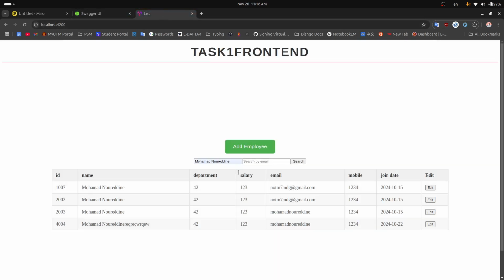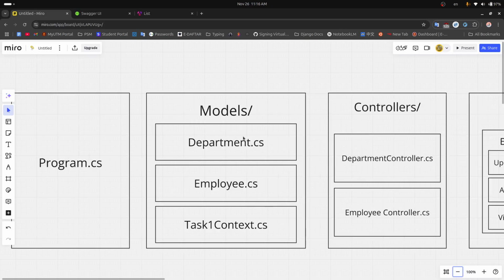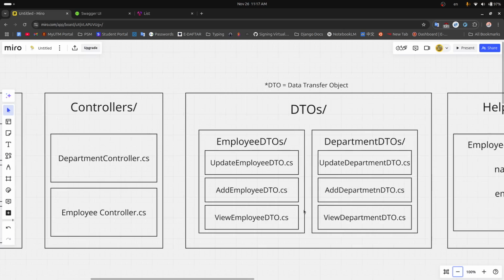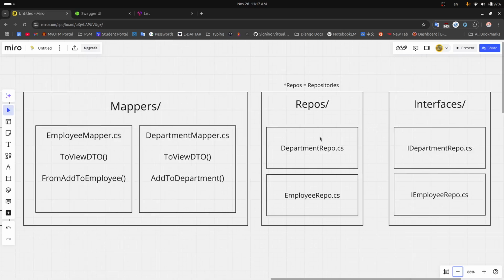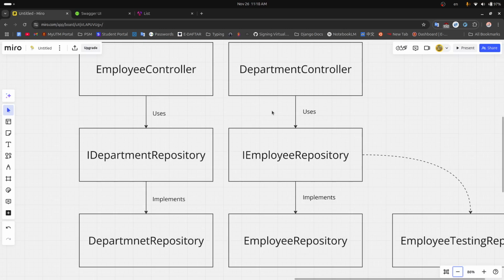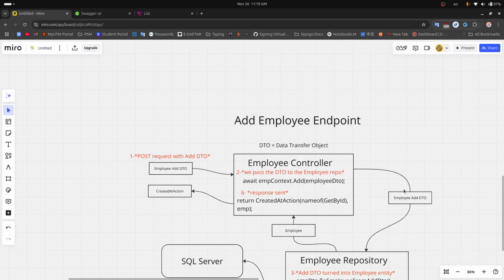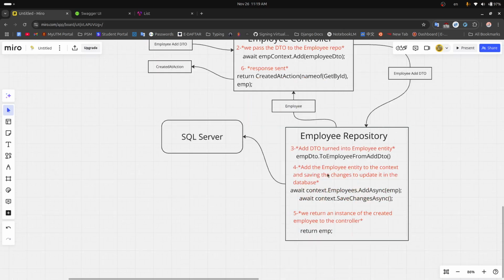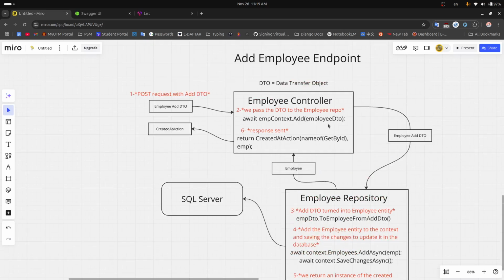Project Explanation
Mohamad Noureddine

Under supervision of:
Ts. Ahmad Saffarini